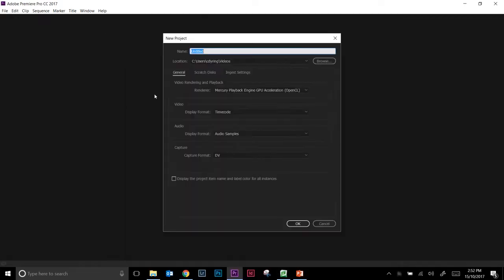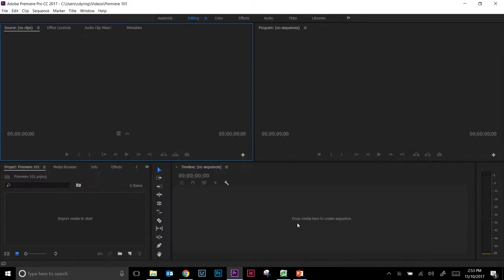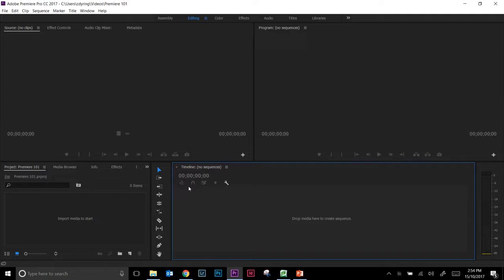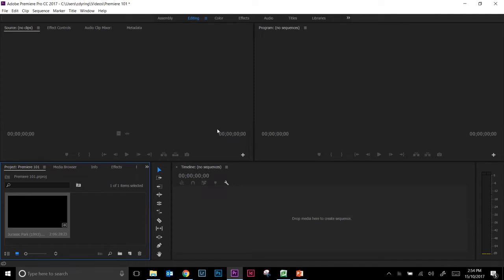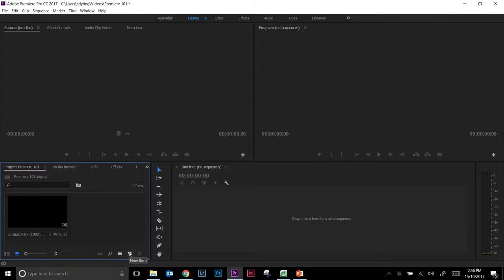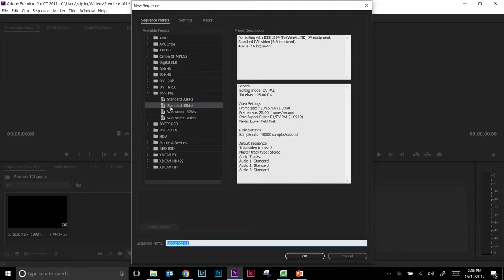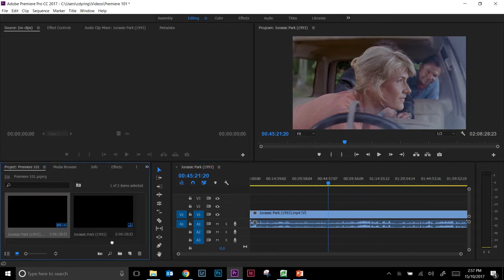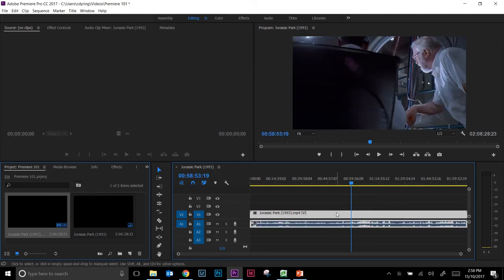Premiere Pro CC Basics 01 - Creating a new project and sequence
The first in Premiere Pro for Beginners series.